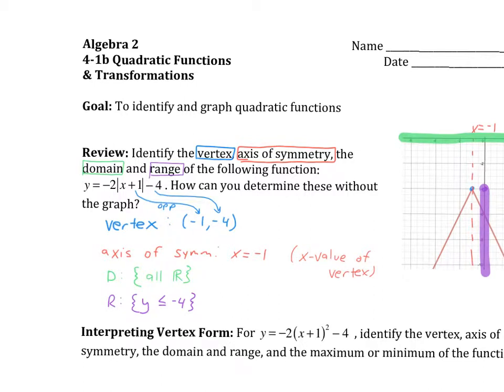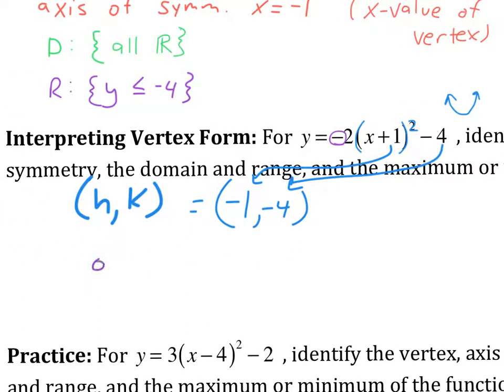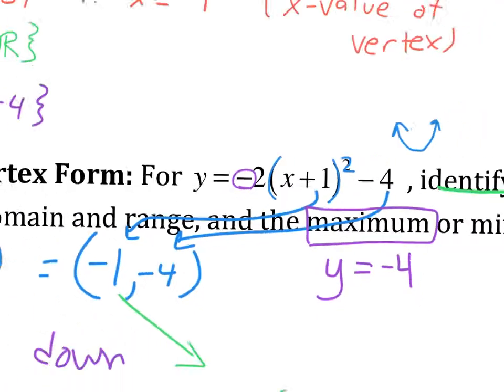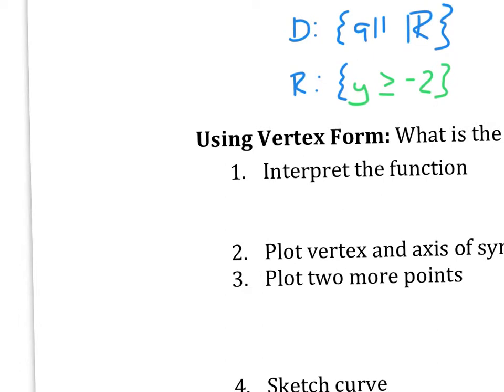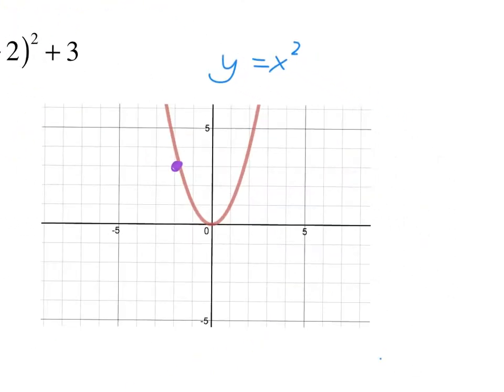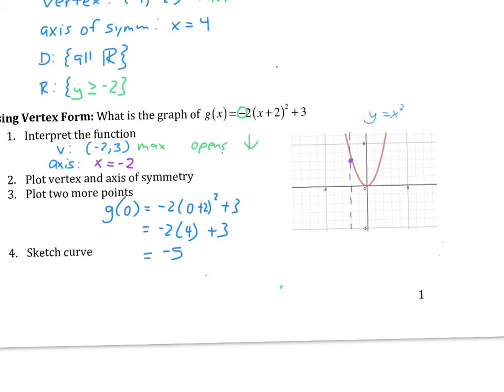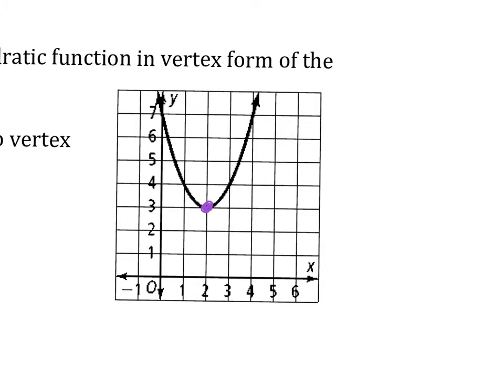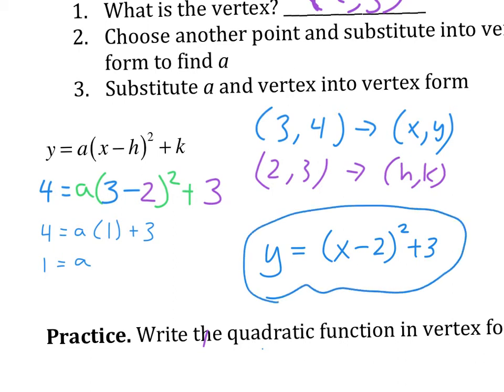Algebra 2, 4-1b Graphing Quadratic Functions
How can I interpret and use vertex form of a quadratic function in order to graph it? How do I find the function form a graph?